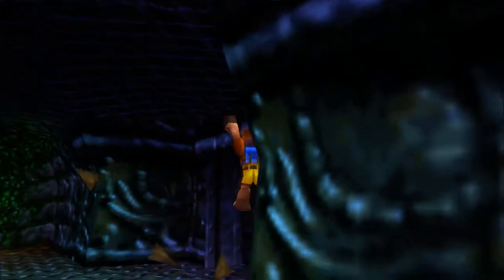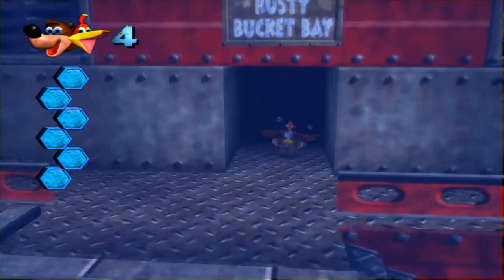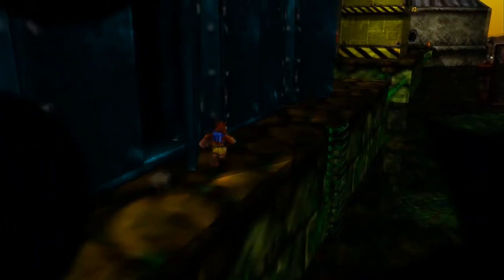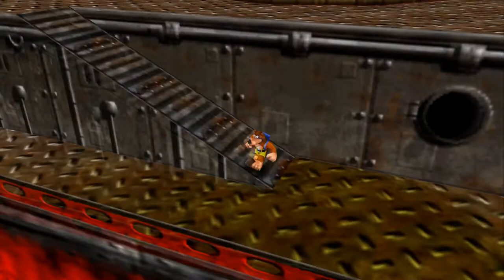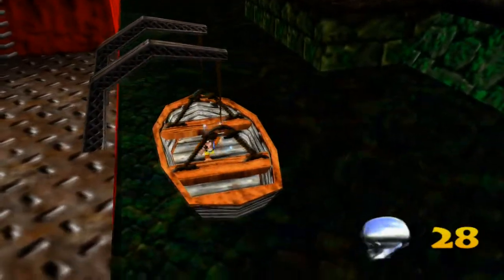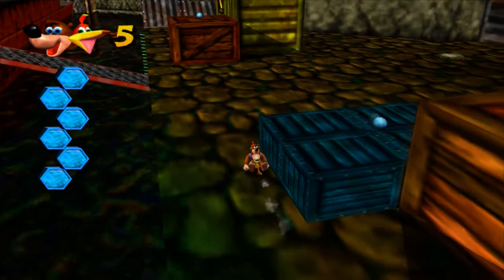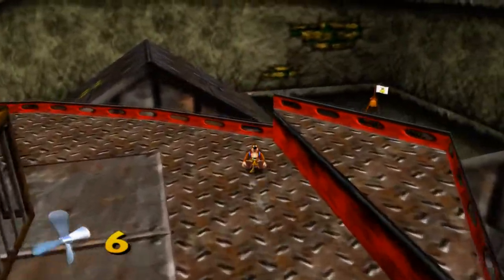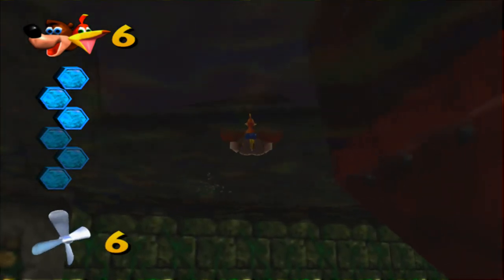Let's Play Banjo-Kazooie 09 - Rusty Bucket Bay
Following my favorite level in the game we now have my least favorite level. That final puzzle piece is brutal.